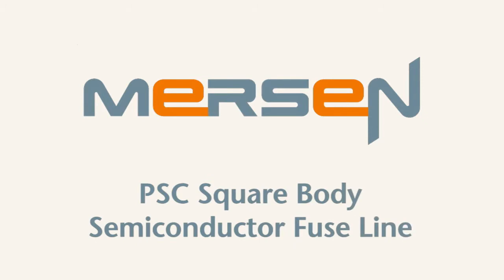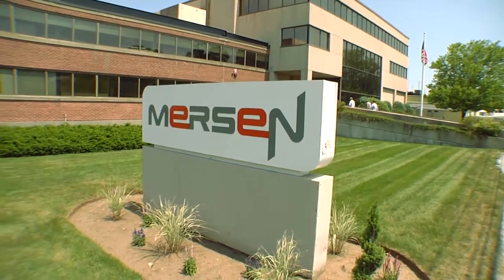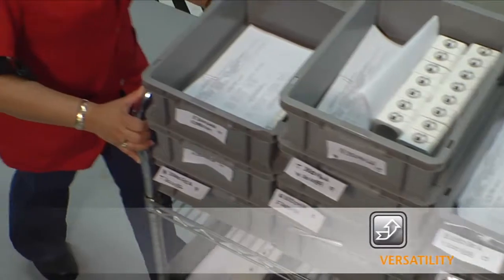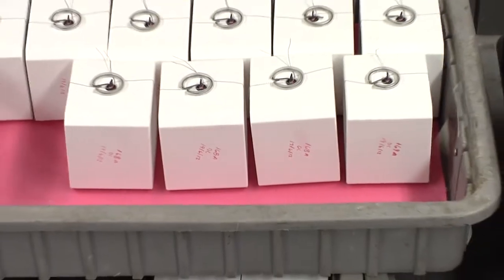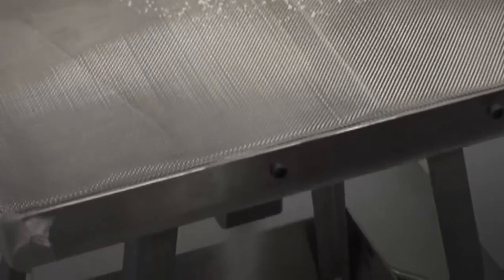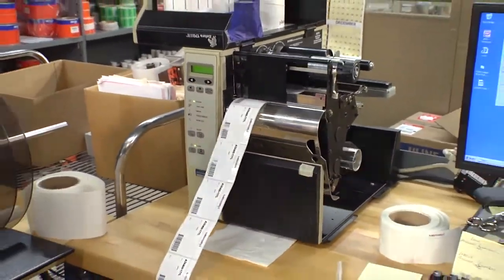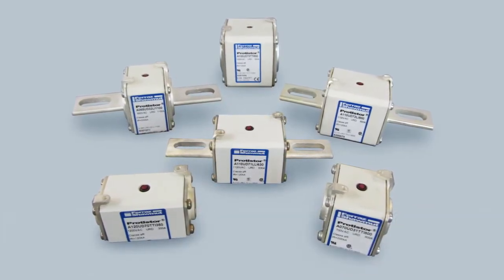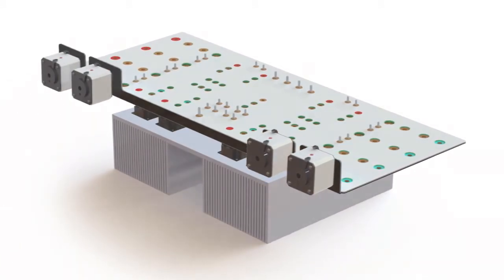Mersen PSC Square Body Semiconductor Fuse Line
Mersen's high-performance Protection Semiconductor (PSC) technology square body fuses are truly built with speed in mind from protection to delivery. Mersen PSC semiconductor fuses deliver the ultimate in protection for your power conversion equipment. Watch the video to learn more and visit our